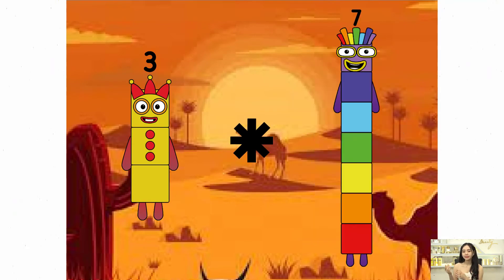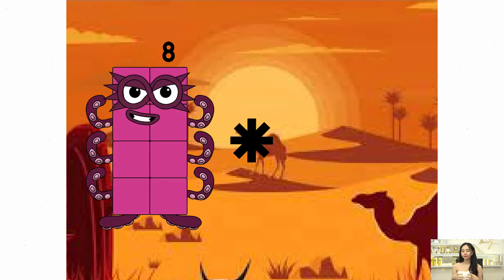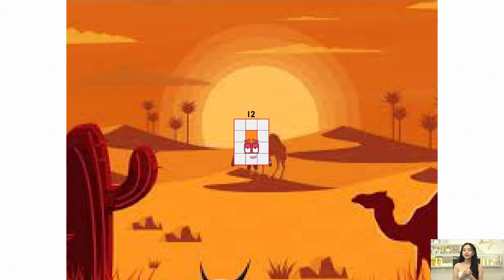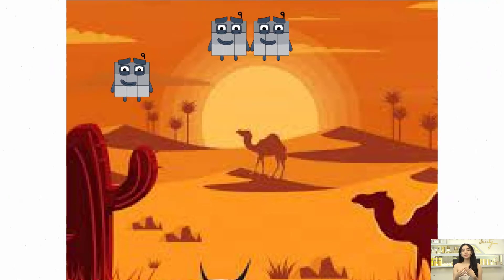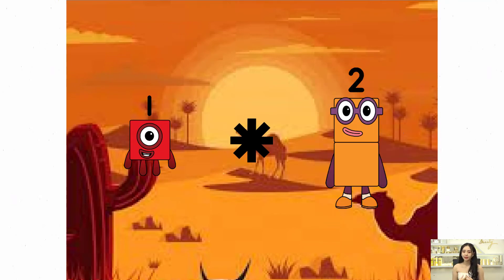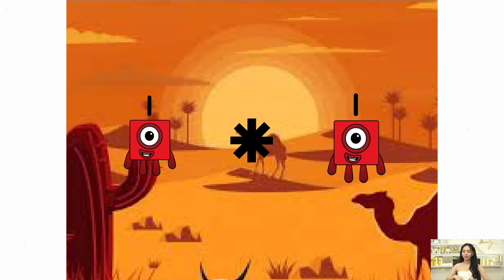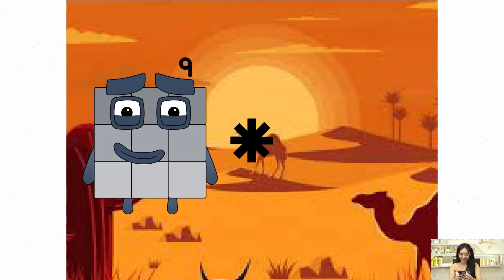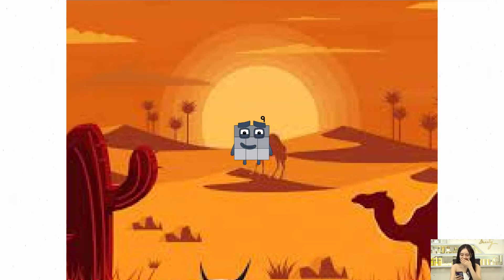Numberblocks full season: Mathematics: Learning Addition and Subtraction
*Learn how to count and more with the
Learning Addition
SummerLearning Numberblocks
SummerLearning Numberblocks
The popular pre-school property, Numberblocks has now joined the CBeebies Go Explore app in the form of a new skill-testing numeracy game called Number Magic Run. The new game features popular character from the CBeebeis show as it encourages kids to add, subtract, and complete a number of puzzles.

Number Magic Run offers an opportunity for children and parents alike to engage with numeracy in a fun and encouraging environment. Mixing learning with simple gameplay, children can learn at their own pace as they help the Numberblocks characters travel through caves and mountains in search of some shiny treasure.
⭕Numberblocks toys: games to play with your blocks : Learn numbers using Numberblocks blocks
+ Have fun introducing your child to numbers and helping them to learn. You can play these fun games with your child's Numberblocks blocks toy, available exclusively in the 5 Minute Fun Shop.